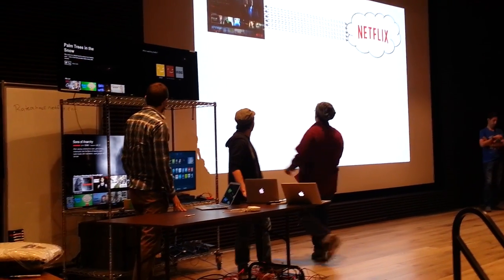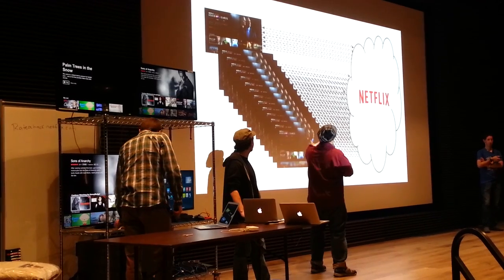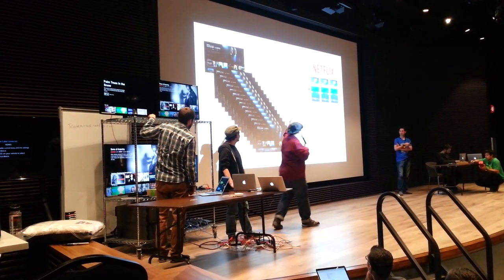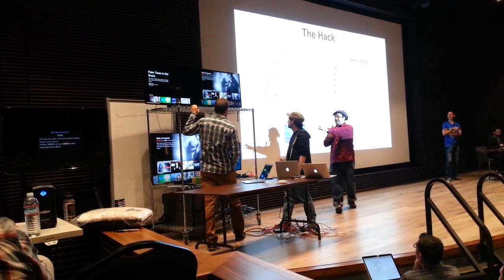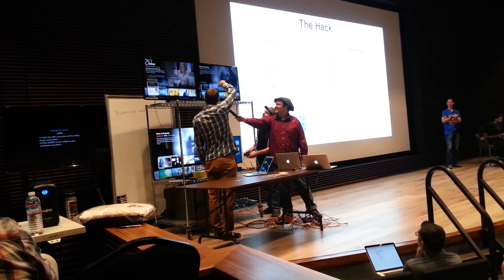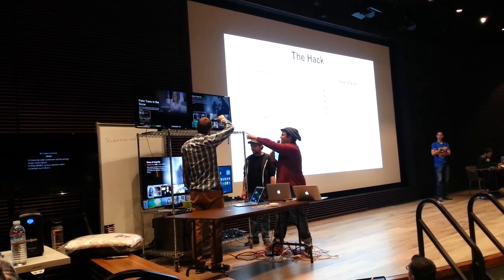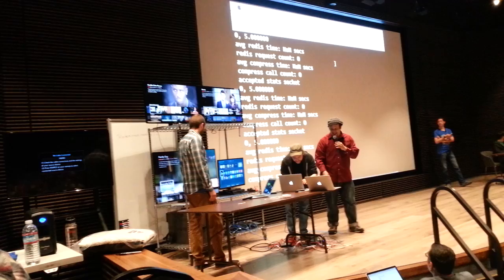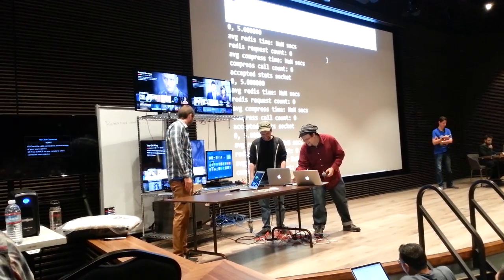Project Honeybadger Hackday Presentation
Hyper efficient TV client / AWS server interactions through binary serialization based originally on Google's FlatBuffers, using custom firmware Galaxy S3 Android phones as the cloud servers (ARM ports of redis, h2o, thttpd, a BadgerServer, libuv, etc).